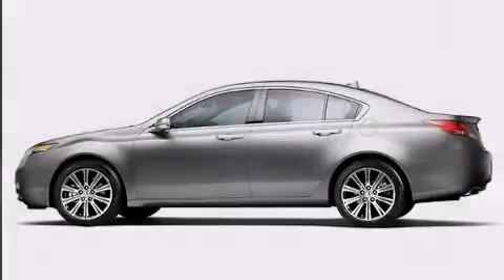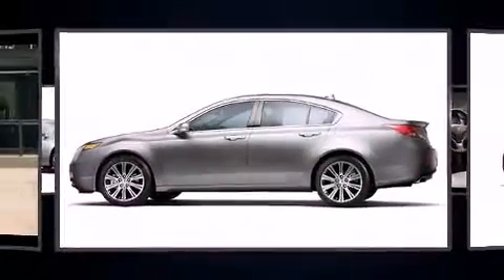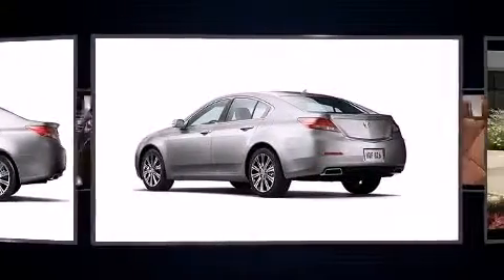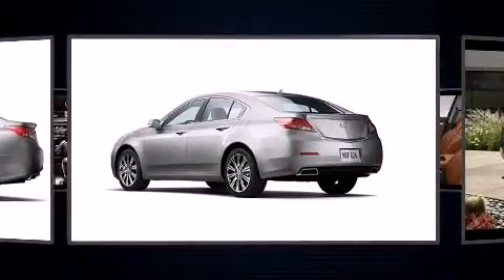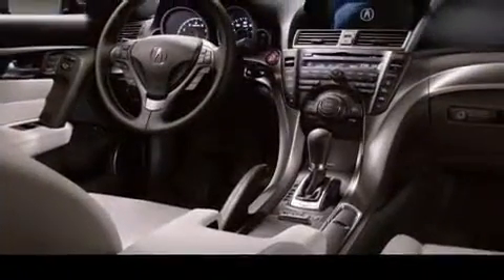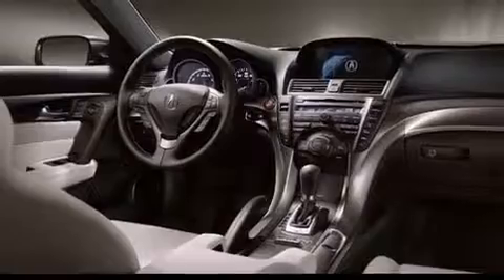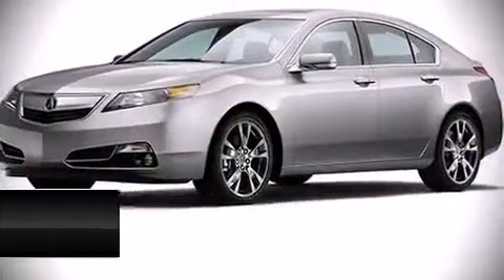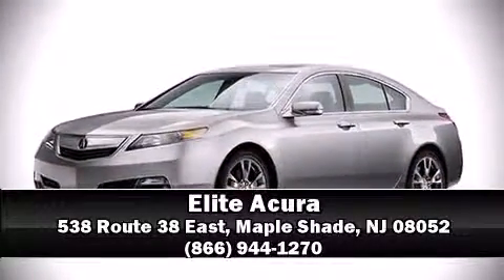2014 Acura TL with Technology Package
Elite Acura
538 Route 38 East

Sensibility and practicality define the 2014 Acura TL. This 4 door sedan offers the latest in technological innovation and style. Smooth gearshifts are achieved thanks to the 3.5 liter 6 cylinder engine, providing a spirited, yet composed ride and drive. For drivers who enjoy the natural environment, a power moon roof allows an infusion of fresh air. Brake assist technology provides extra pressure when applying the brakes. You will have a pleasant shopping experience that is fun, informative, and never high pressured. Stop by our dealership or give us a call for more information.